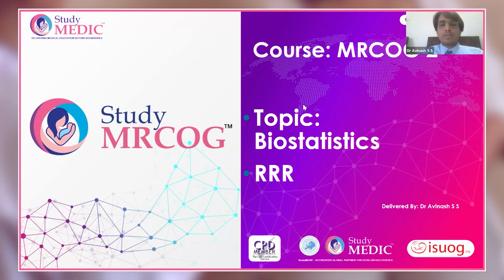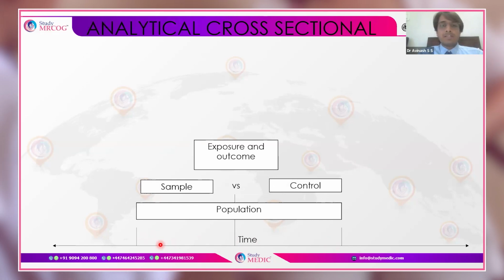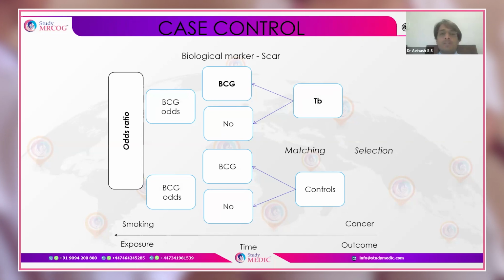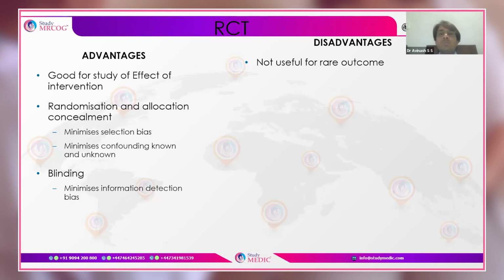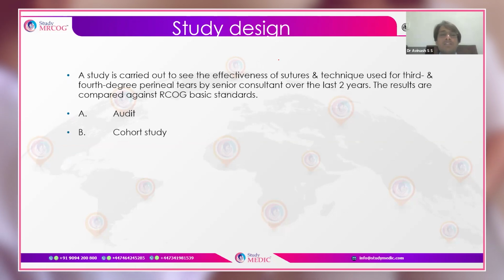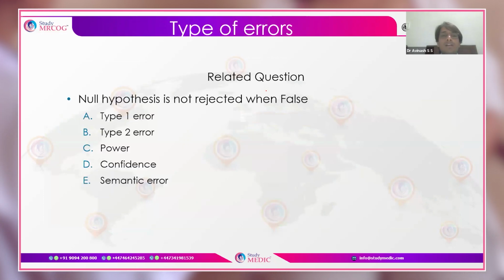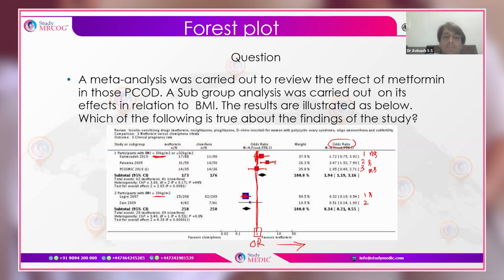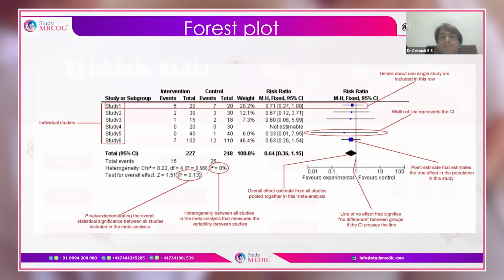MRCOG | MRCOG Part 2 | Biostatistics | Dr Avinash S S | RRR Series Season 2 | StudyMEDIC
Prepare MRCOG Part 2 with our enlightening RRR season 2 YouTube series!

 " Dr Avinash S S  ‘is here to guide you through " Biostatistics "

Let's Succeed together.